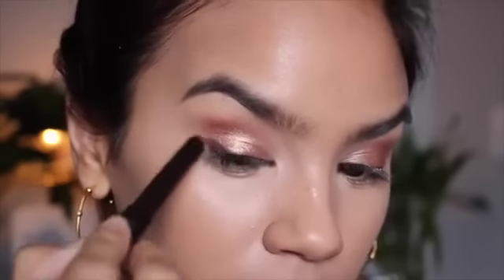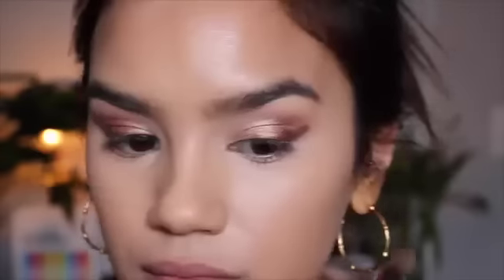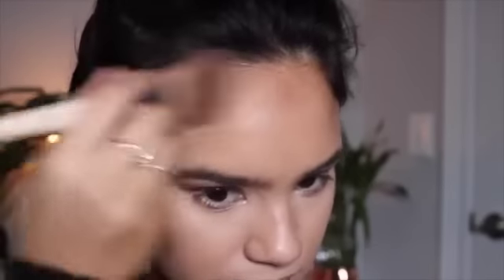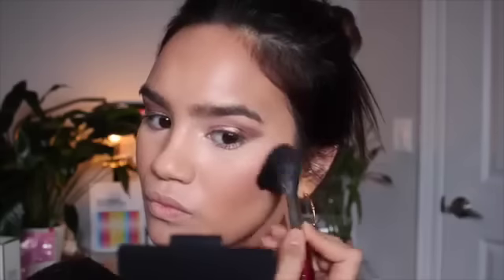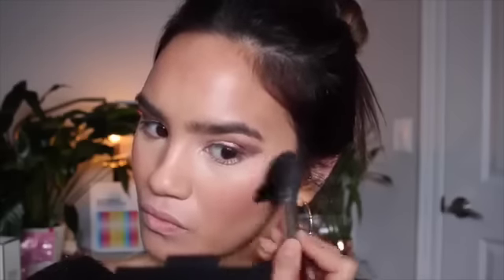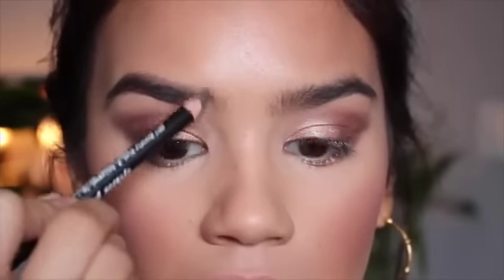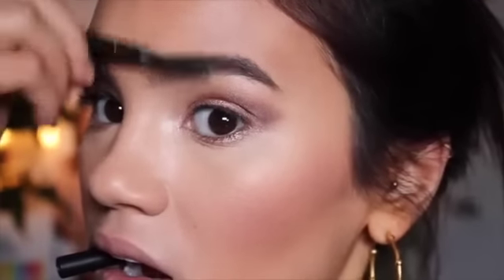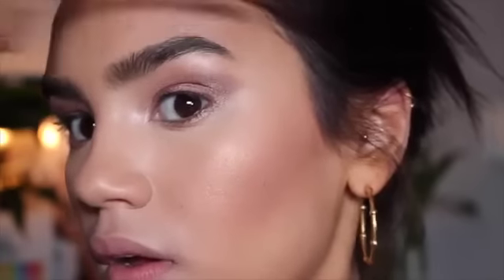How To I New Year Glow I Dacey Cash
Ring in the New Year with a soft metallic look. Dacey is showing how to create the perfect look to celebrate the last night of the year!